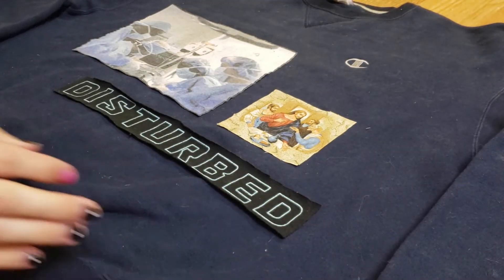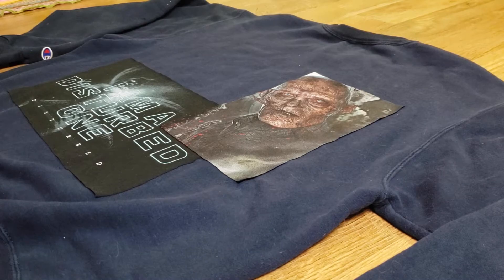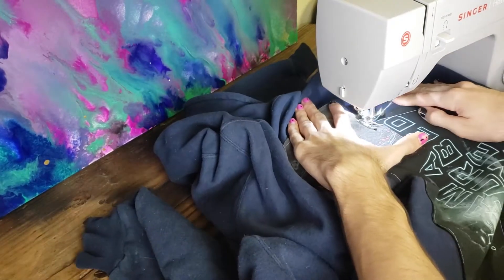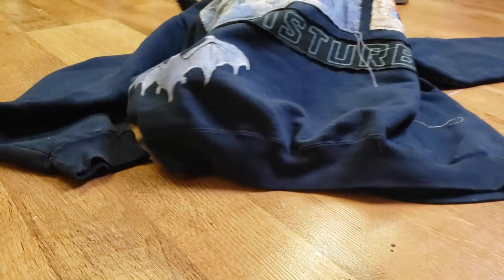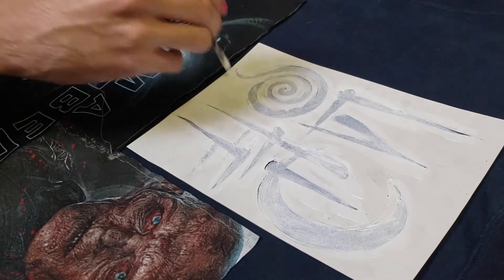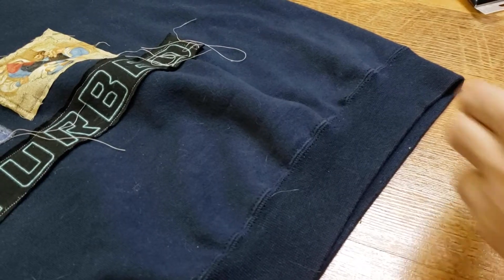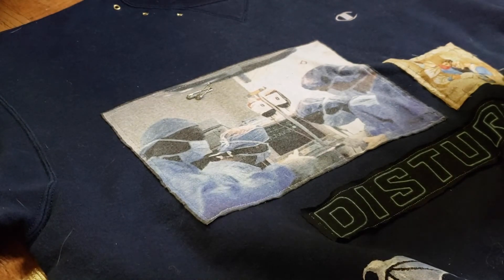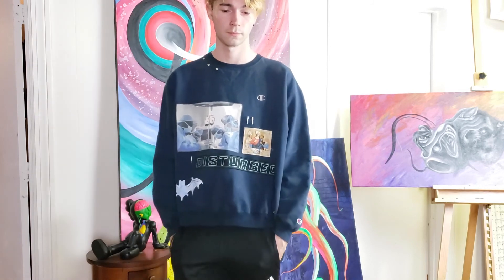Reworking a "Disturbing" Champion Sweatshirt!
Drop a comment of what you think i should make next!